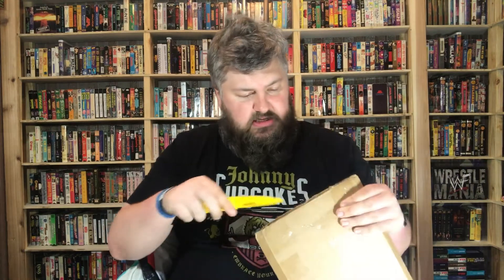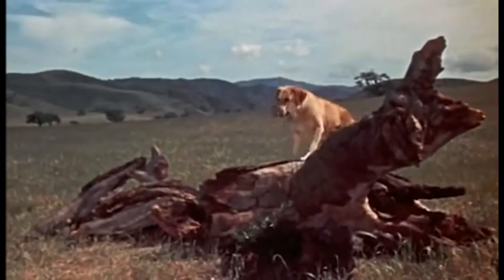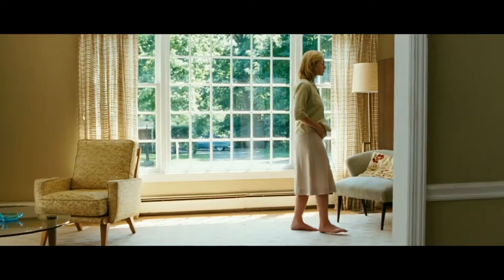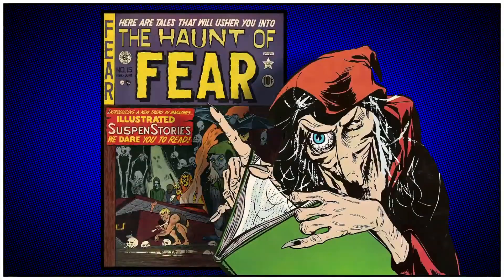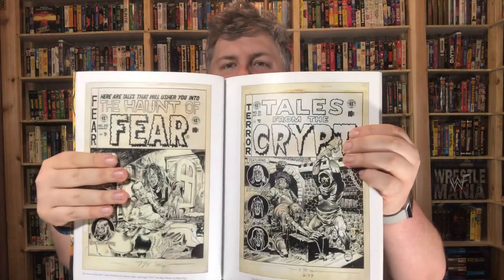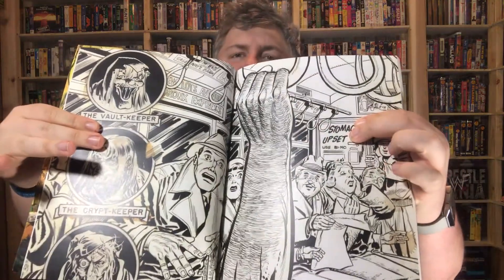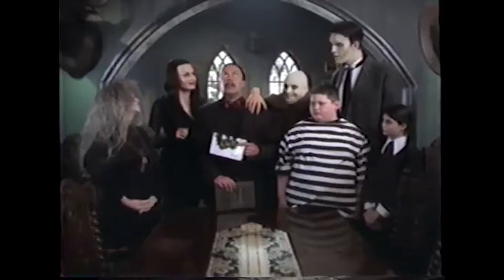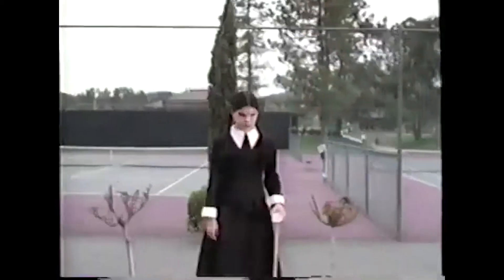[Unboxing] Comic Art Books, Adams Family Collections, and SNK Classics | Listia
Tales From the Crypt: The Revolutionary Art of Mad and EC Comics purchased through Listia

The Addams Family/Addams Family Values 2 Movie Collection requested through Swap a DVD

The King of Fighters '98 Ultimate Match purchased from Limited Run Games

Photography: Rob Iam
Graphics: Tiffany McKinley